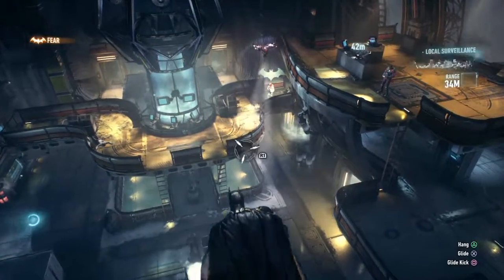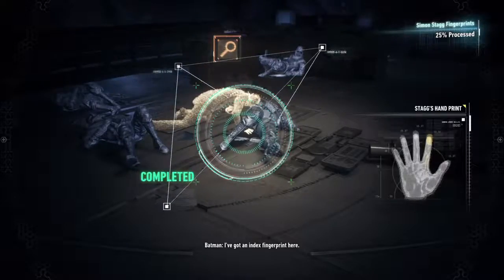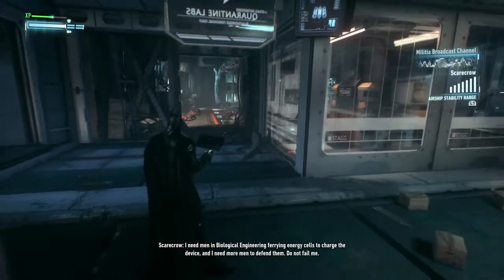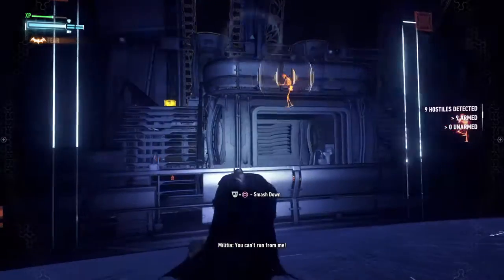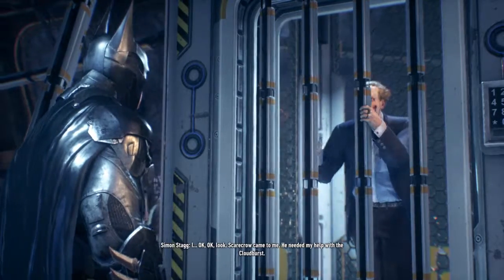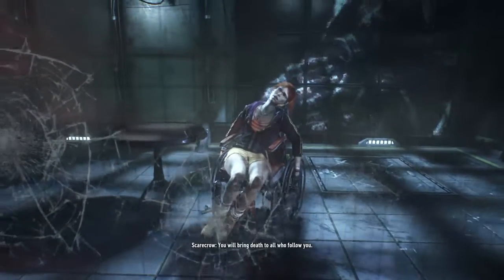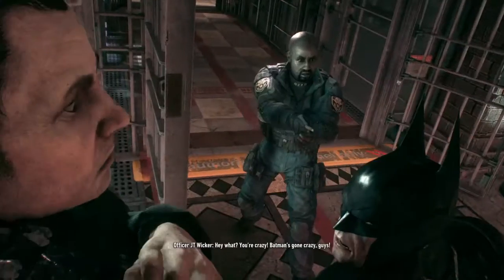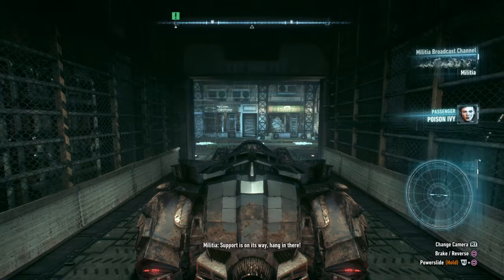Batman Arkham Knight HD Walkthrough Part 6